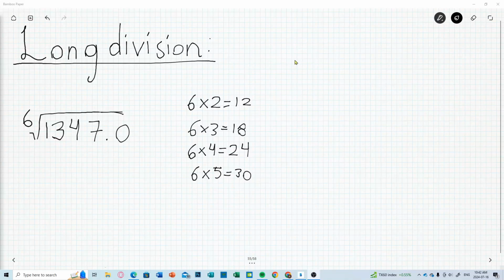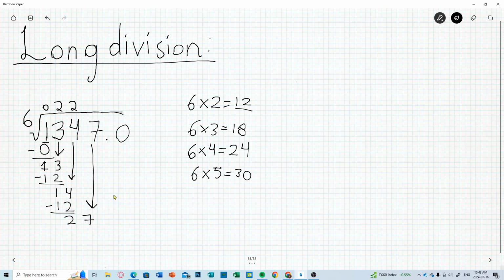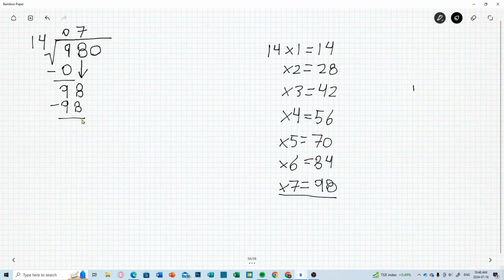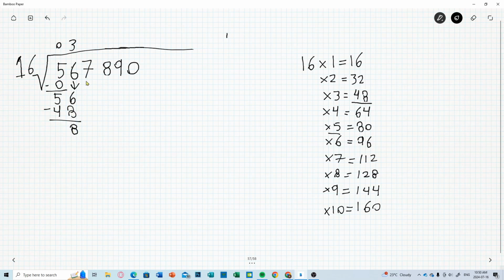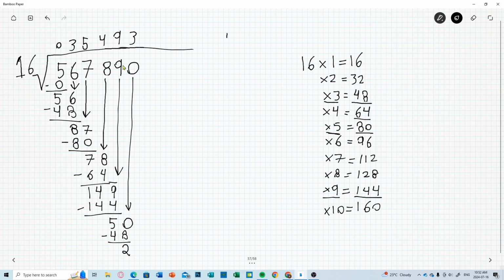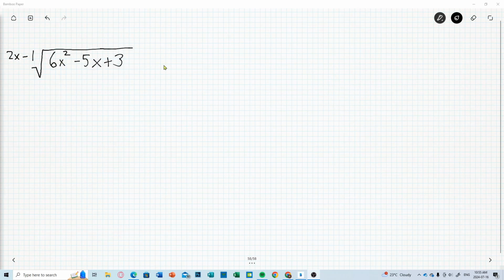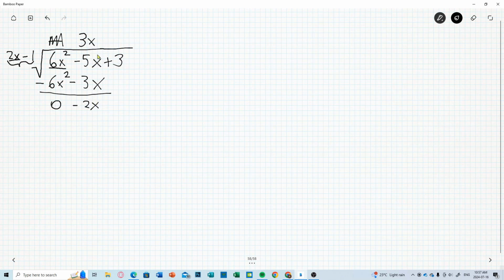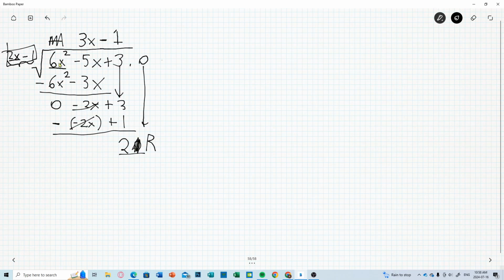Long Division - Full Examples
A full walkthrough of Long division with and without variables.